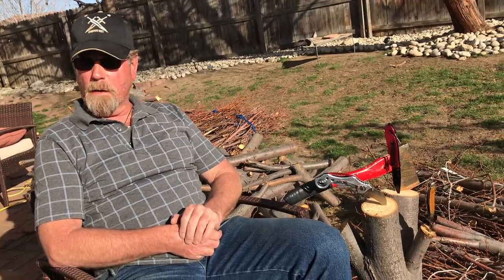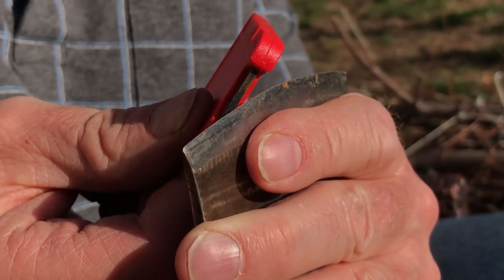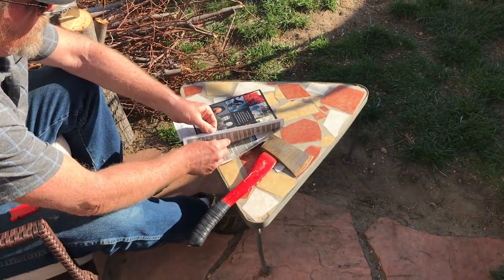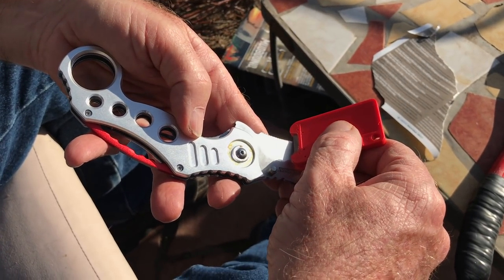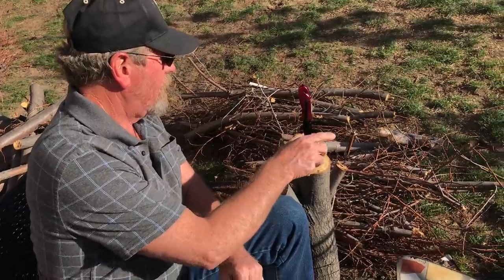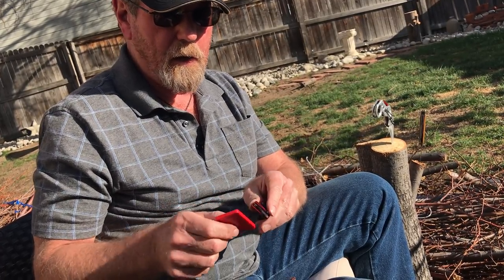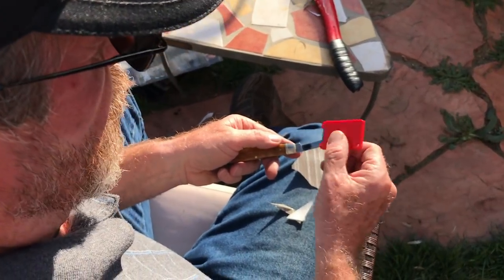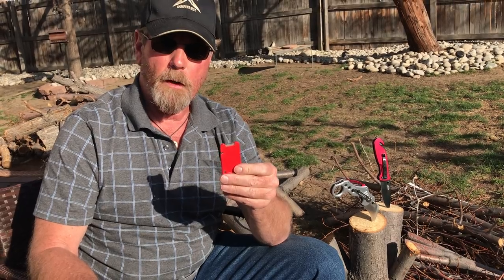Rusty Hatchet gets sharp fast with a Sharpens Best Knife Sharpener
How do you sharpen a hatchet that’s been left outside for a couple months with a rusty blade? How do you sharpen a curved Hawk Bill blade? How do you sharpen a straight knife? Here’s how to use a rectangle square sharpens best knife sharpener.